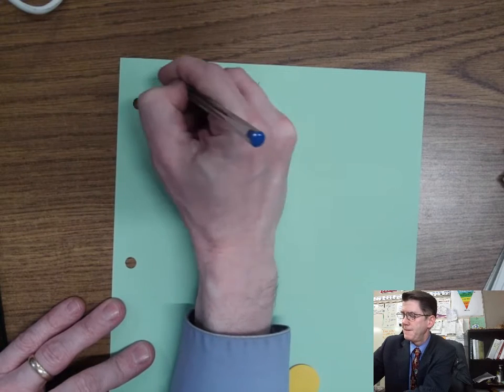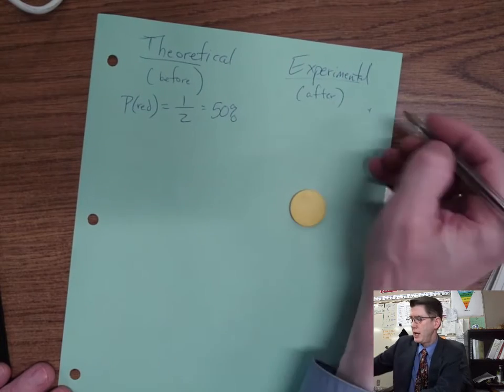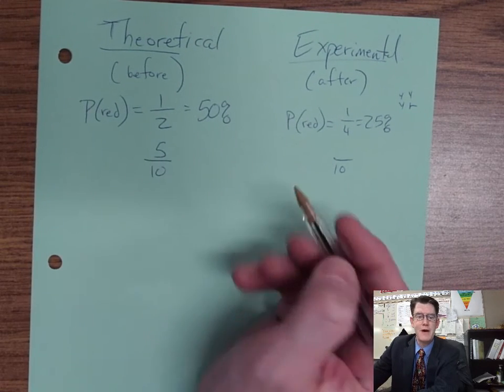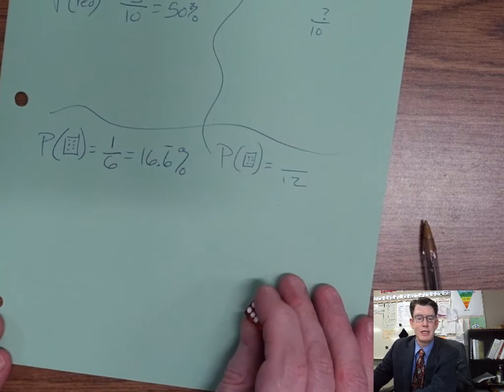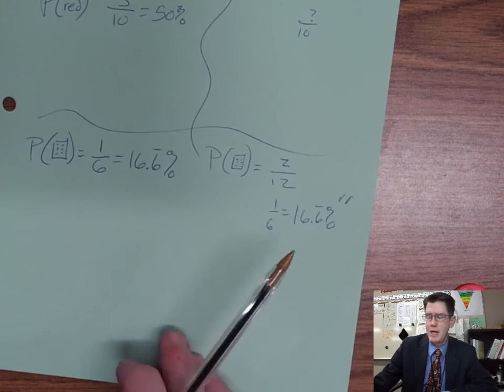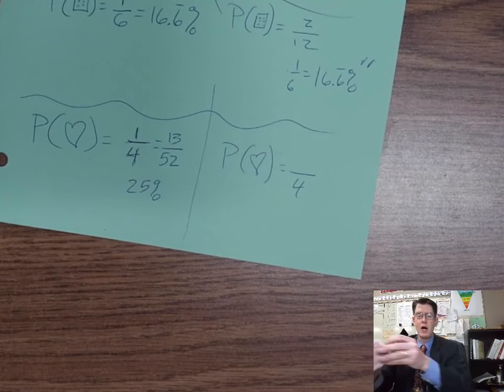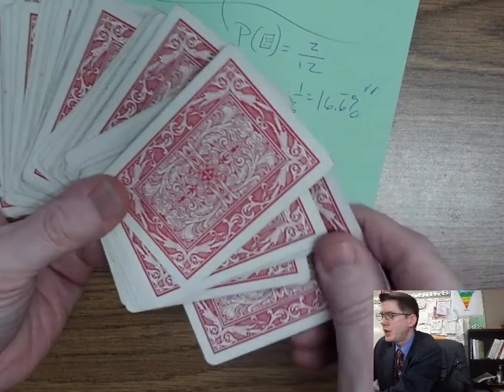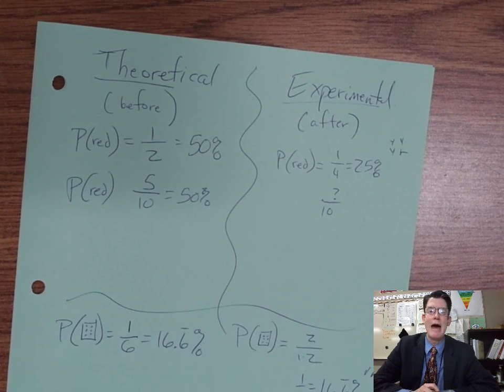Theoretical and Experimental Probability